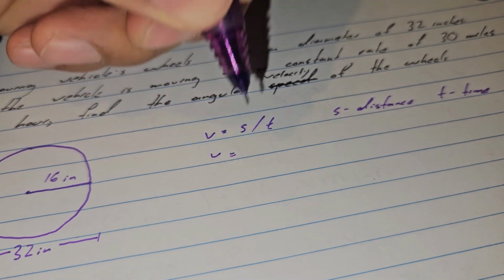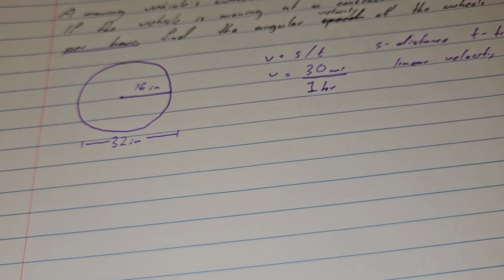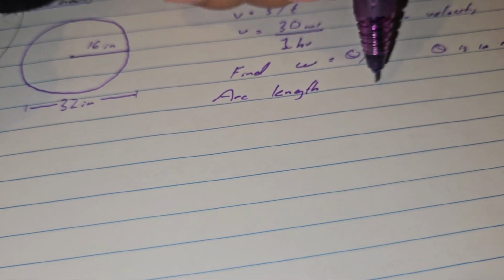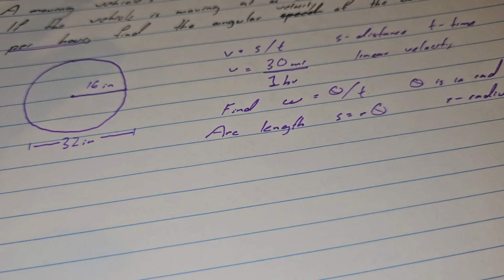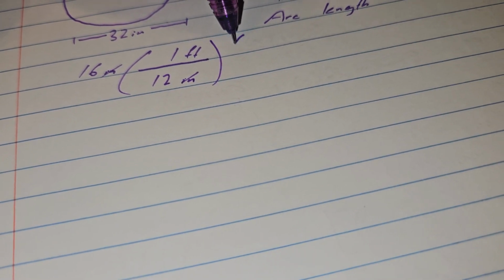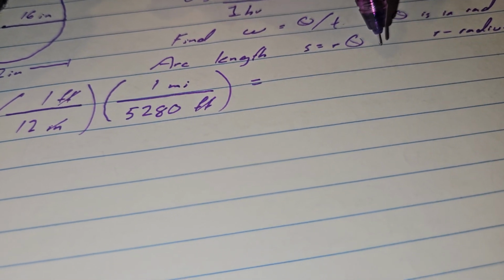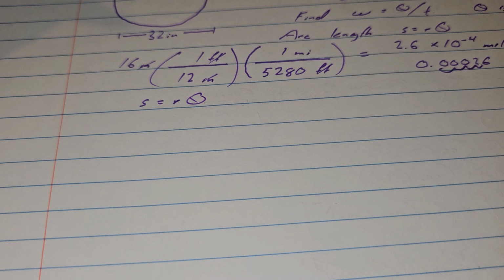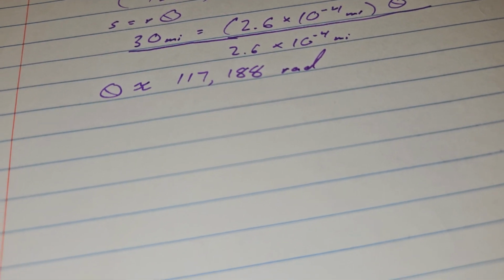Trigonometry: Angular Velocity of wheels using Linear Speed & Arc Length (READ DESCRIPTION)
I know I wrote my final answer as 117,188 rad/hr, but I did so looking at my notes where I rounded the radius to 2 decimal places instead of 1 like in the video.

Overall, the math is correct, but the final answer in the video should be around 115,385 rad/hr when rounding the radius to 1 decimal place.

If you round the radius to 2 decimal places, then your answer will be 117,188 rad/hr like in my notes.